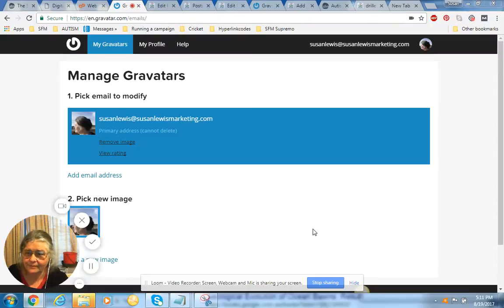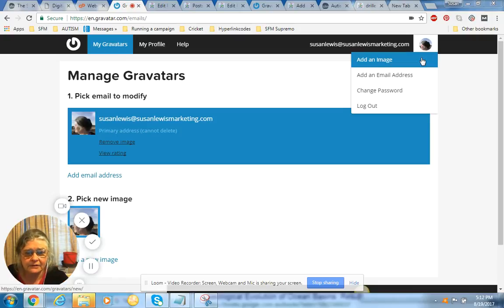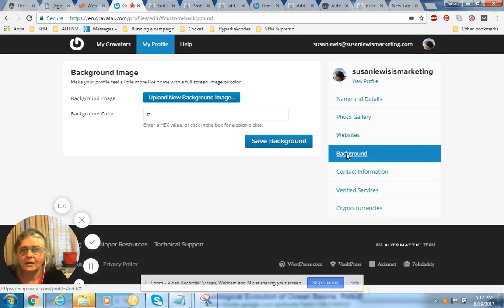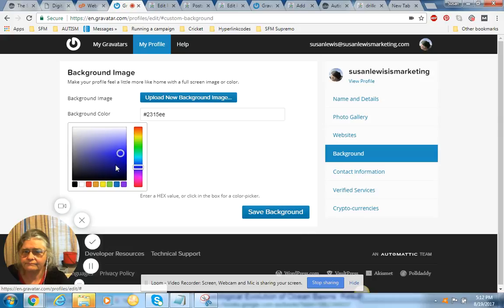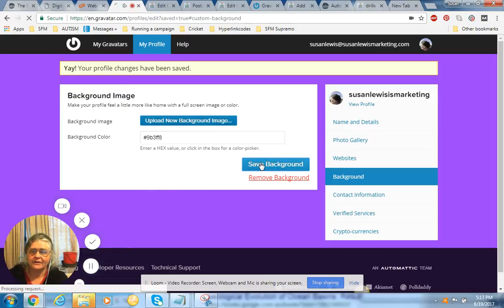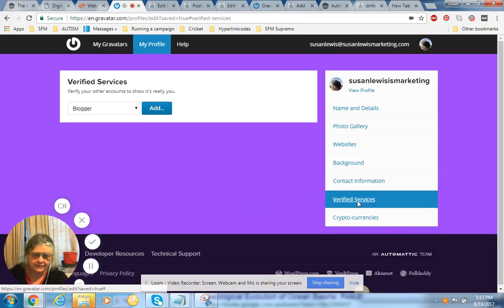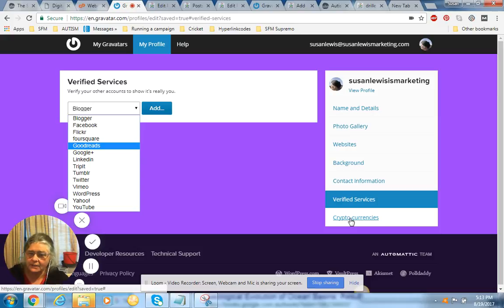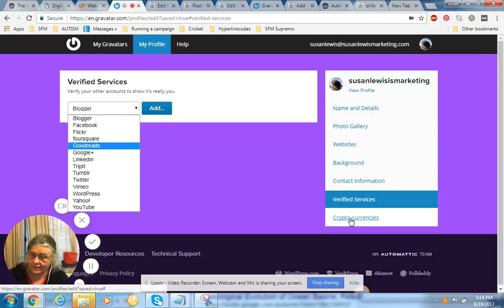Manage Your Gravatar Information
That little picture in the top right corner is a gravatar.  A WordPress form of Identification for viewers to recognize who you are associated with what you wrote.  Be it as a writer of websites, blogs or comments.

The more often the view of that Gravatar os seen the greater the trust people have of it.